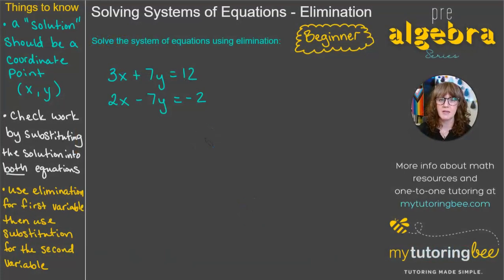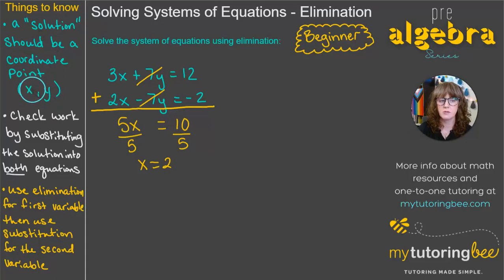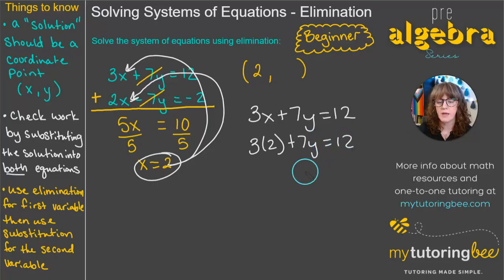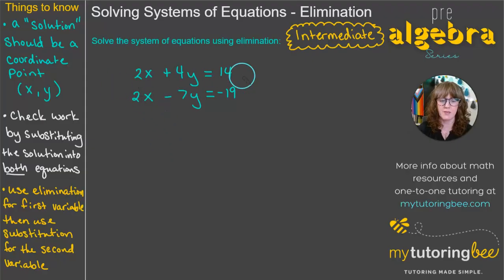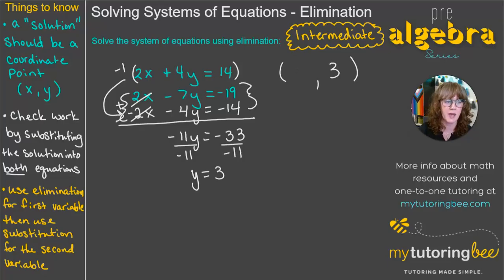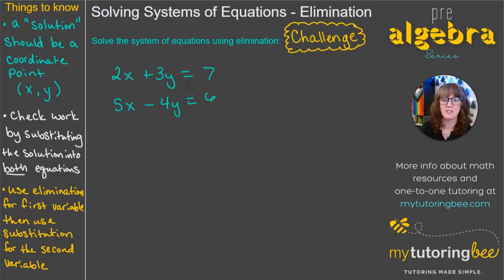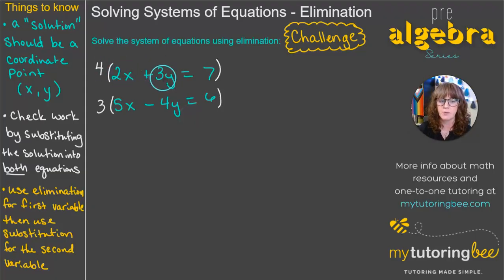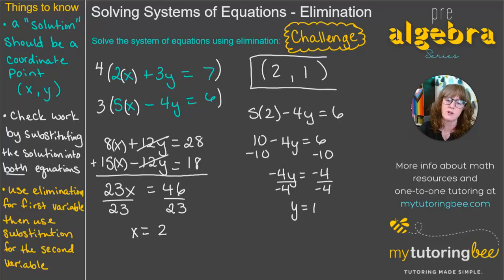How to Solve Systems of Equations by Elimination Method | Full Examples & how to Avoid Mistakes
This video covers how to solve systems of equations using the elimination method — step by step! 🧮
We will walk through everything needed to know about solving systems by elimination, including how to rewrite equations in standard form, how to multiply one or both equations in order to eliminate one of the variable terms, and how to check solutions to make sure they’re correct.

Great for Algebra 1 or Pre-Algebra students, this video breaks down each step clearly so you can feel confident solving any type of elimination problem.

Topics covered in this video:
🧠 How to rewrite equations in standard form
🧠 How to eliminate a variable by adding equations
🧠 When to multiply one or both equations before eliminating
🧠 How to check your solution for accuracy
🧠 Common mistakes to avoid when using elimination

This Video answers:
❓ How do I know which variable to eliminate first?
❓Why do I sometimes have to multiply one or both equations first?
❓ When should I use elimination instead of substitution or graphing?
❓ How can I check if my solution is correct?
❓ What’s the difference between elimination, substitution, and graphing?
❓What do I do if I get fractions after eliminating?

🐝 If this video helped you understand elimination, give it a thumbs up, subscribe to My Tutoring Bee, and check out my other videos on graphing and substitution methods — so you can master all the ways to solve systems of equations! 💛

Chapters:
0:00 Intro to Elimination
0:15 How Elimination method works
1:06 Eliminating the y terms
2:01 Using Substitution for the second variable
3:59 When to multiply one equation
6:39 Checking the solution
7:20 When to multiply both equations

👩‍🏫 About My Tutoring Bee
Hi, I’m Beth — a full-time online math tutor passionate about helping students all over the world! I created this channel to help parents and students understand math in a clear and friendly way. Many of my clients say they struggle with today’s newer methods — and that’s why I love showing different ways to solve math problems so every student can find a method that clicks.

🎓 Teacher Resources That Pair with This Topic:
These activities are perfect for students learning how to solve systems of equations using substitution or elimination!
🔥FREE! Factoring Trinomials a=1 Halloween Mystery Picture Pixel Activity Digital